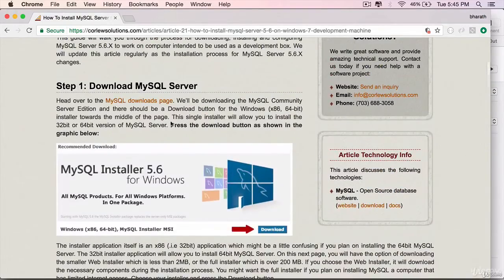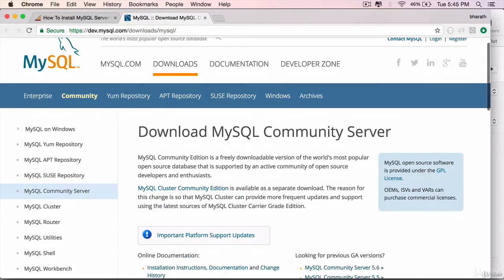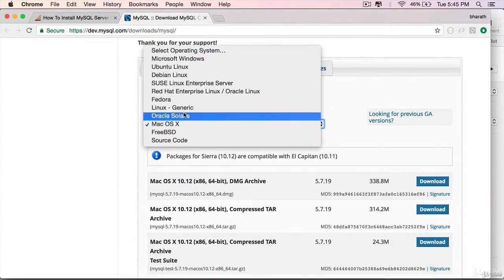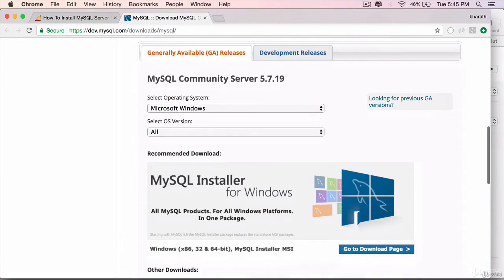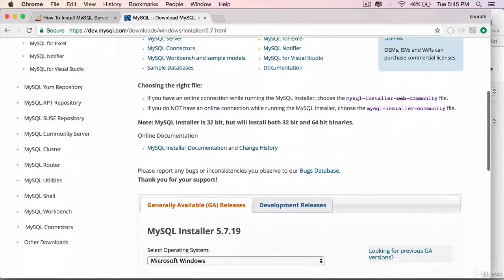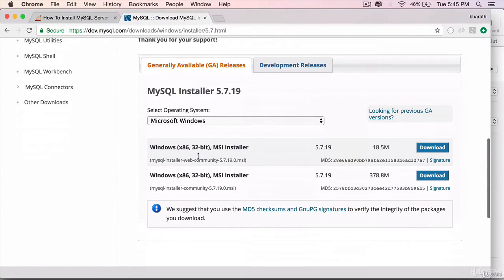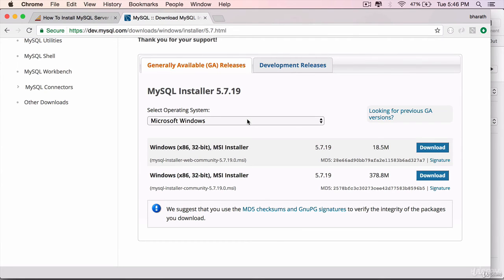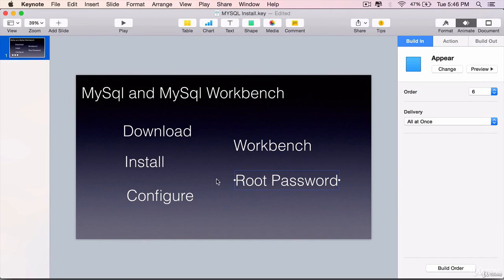2 Install MySql and MySql workbench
2  Install MySql and MySql workbench